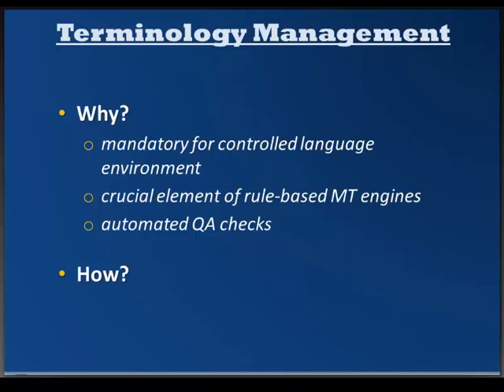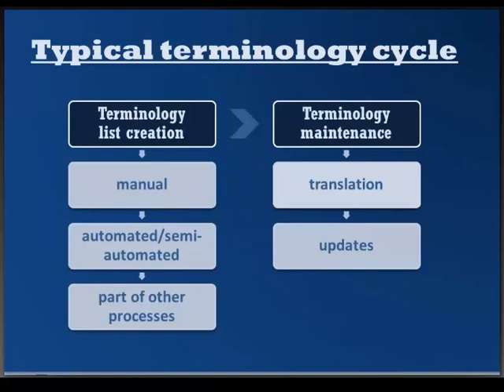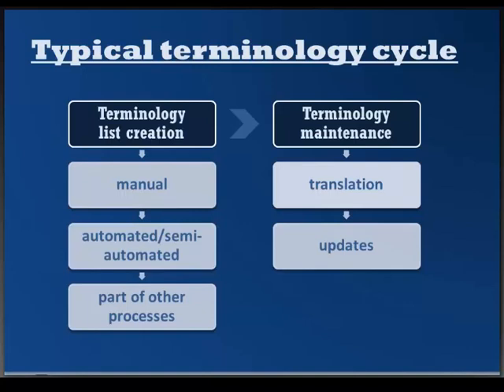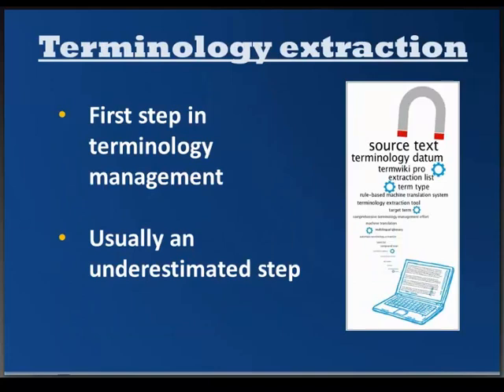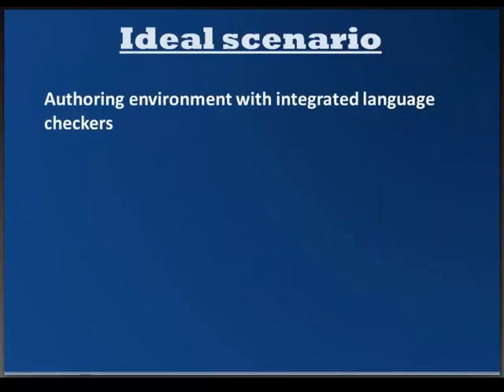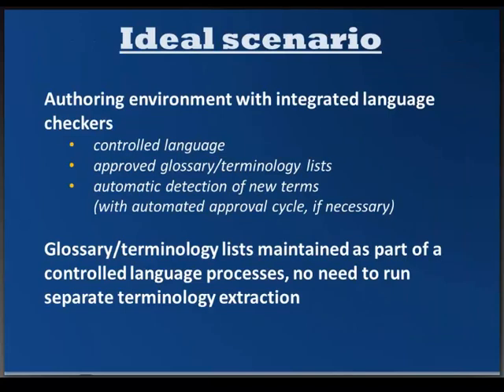Terminology Management Tools Review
n this webinar, we review popular Terminology Management Tools, sharing tips on terminology extraction and terminology management based on context. We present ways to use tools to automate the process of keeping your company’s terminology consistent across multiple documents.

Get started with your next translation project and ask us for a free translation quote today

...or just Be Social!